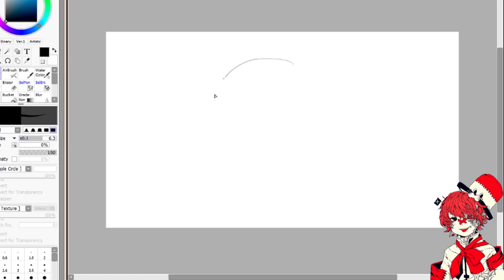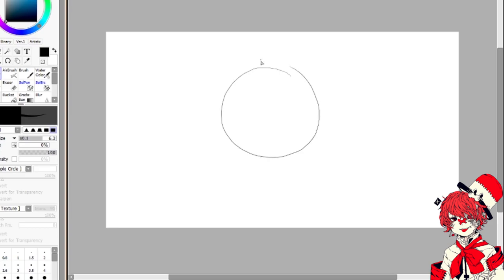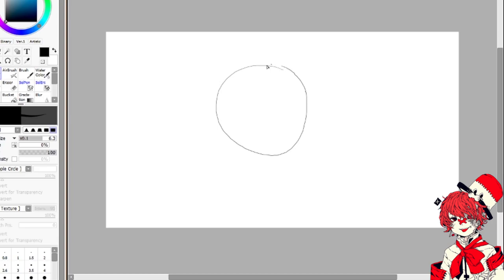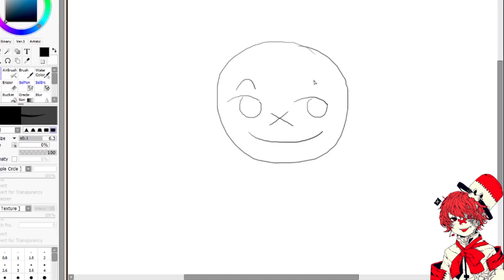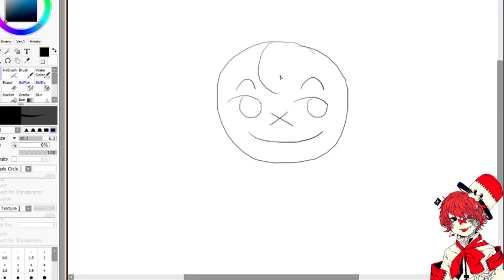Fukase's Art Class [Talkloid Shitpost]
bahahaha guess what, im back with the dumbest ideas again